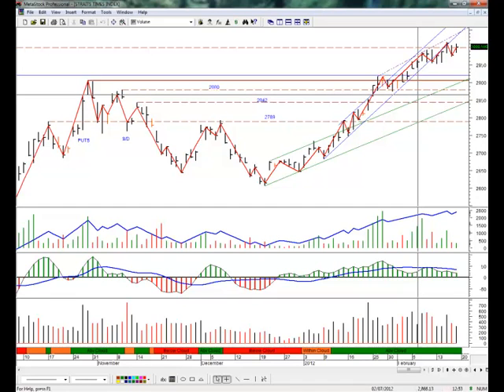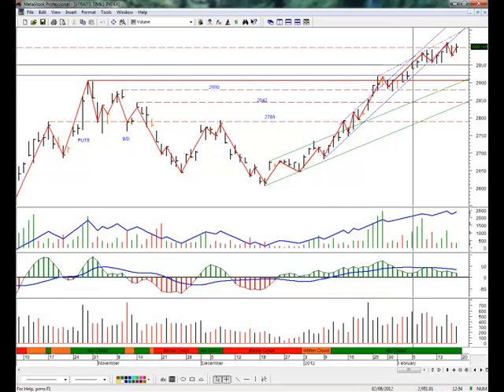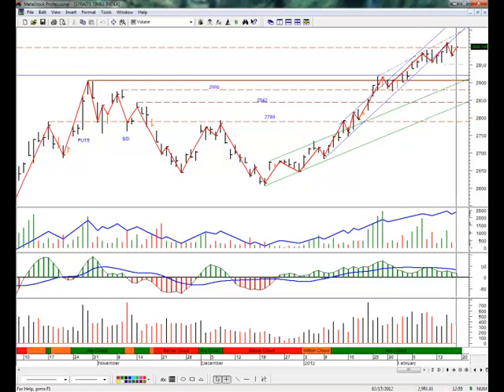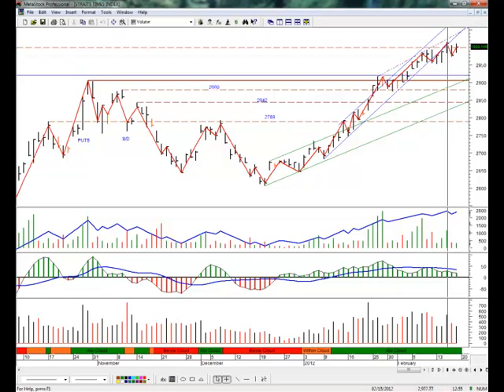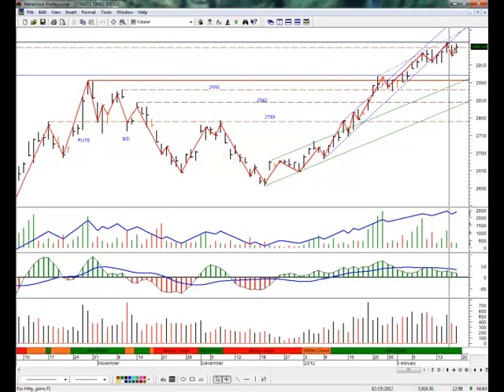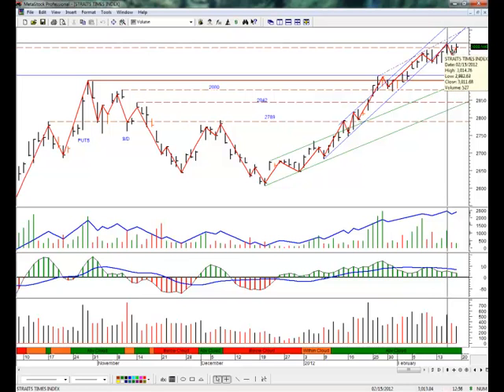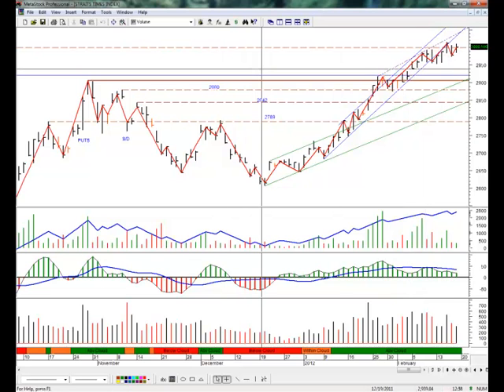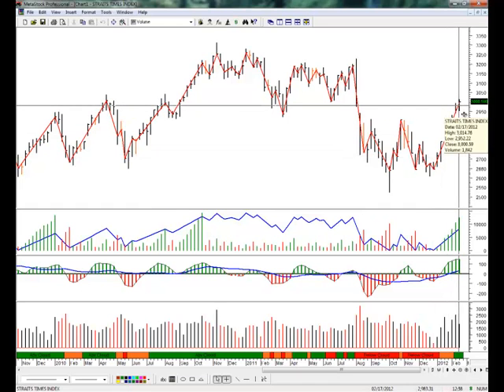Weekly STI Analysis: 17 Feb 2012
STI hesitates around 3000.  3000 level is a major challenge and supply is likely to coming.  SOT suggests that a pullback is likely, but the strong background may just see STI trades sideways.